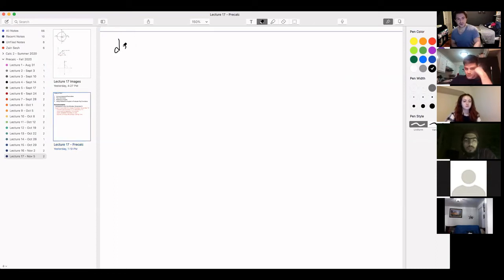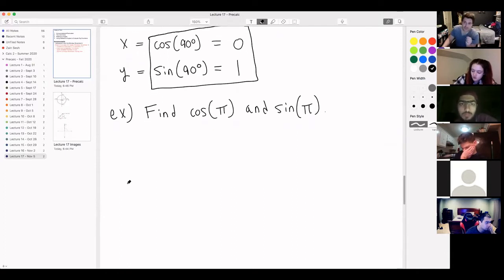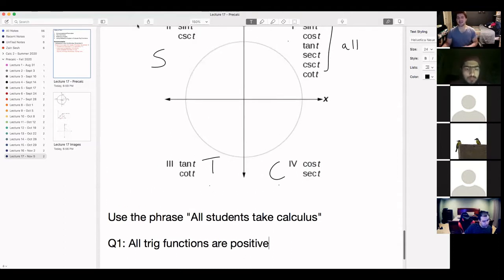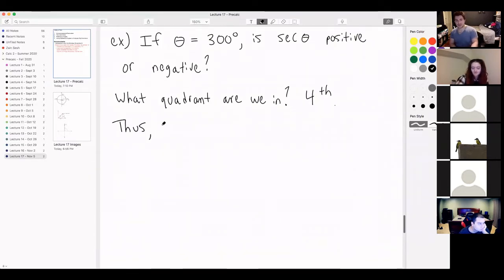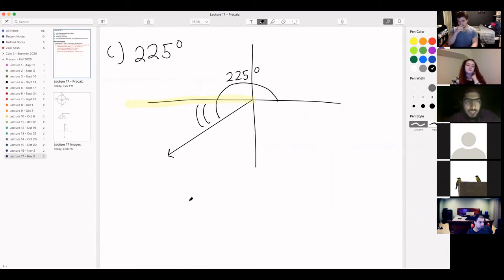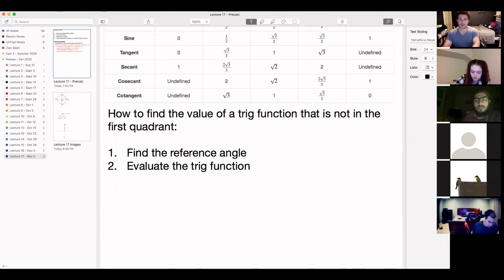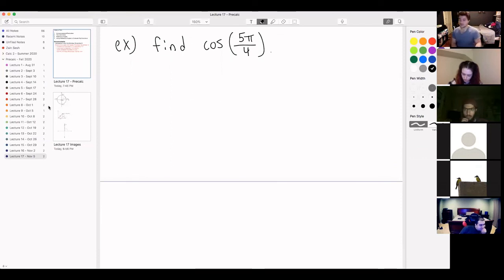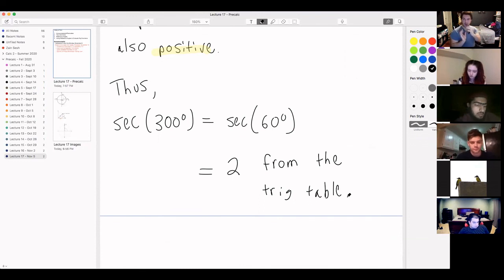Precalculus: Lecture 17